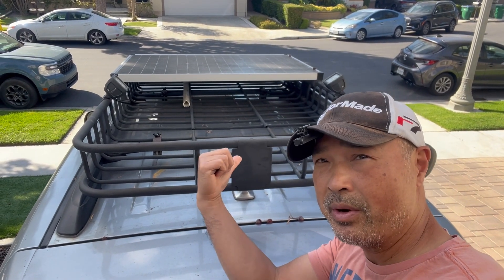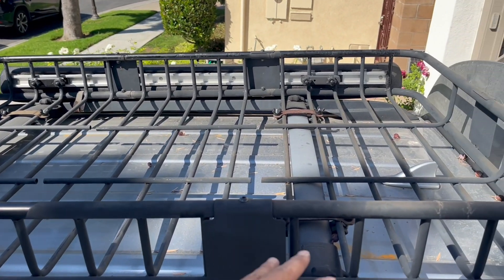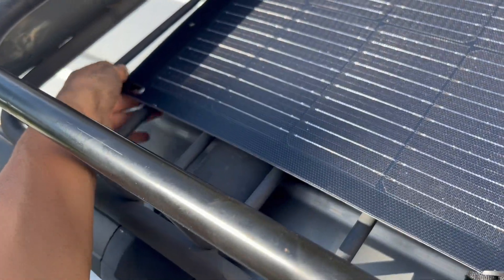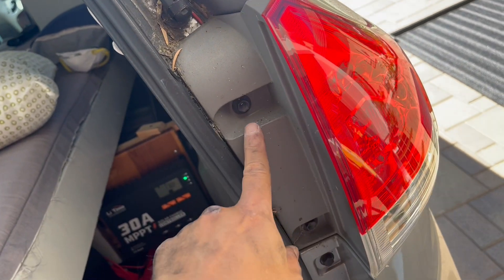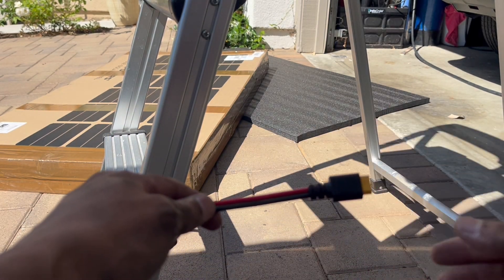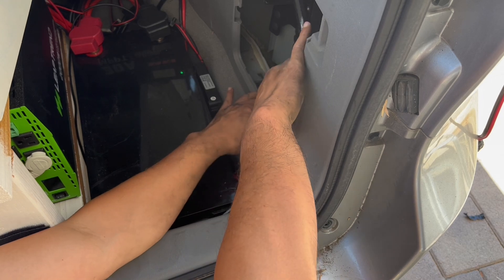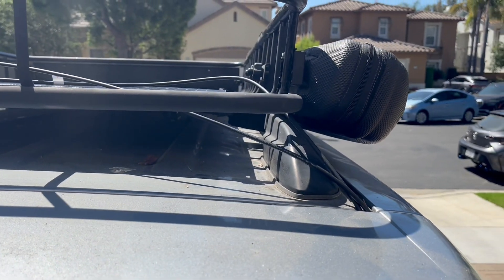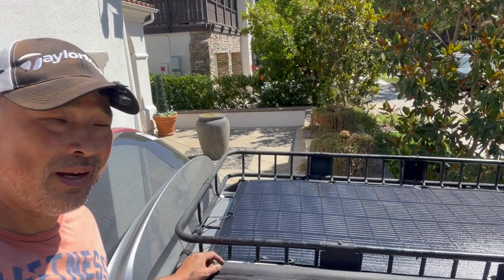How To Install Stealth Solar 🌞 Panel With No Drilling. AllPowers Flexible Solar Panels.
This was a really easy solar panel install.  The AllPowers panel did not require any drilling, I was able to use the velcro straps it came with to mount to my Sienna roof rack.  The install is clean and stealth.  I was also able to run the wiring into the car without any drilling or "hard work."